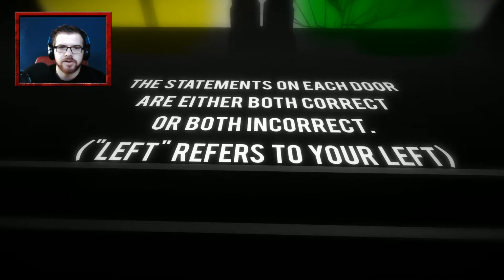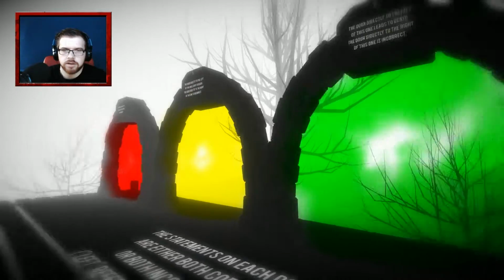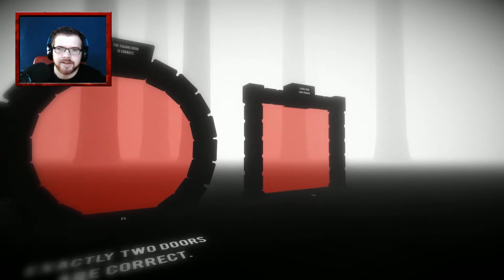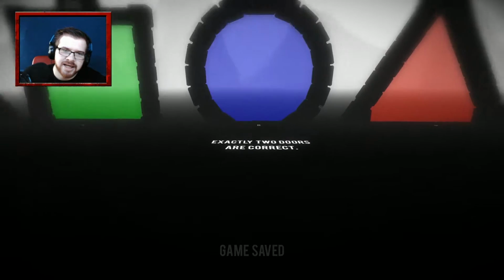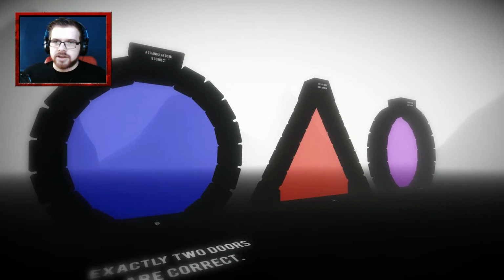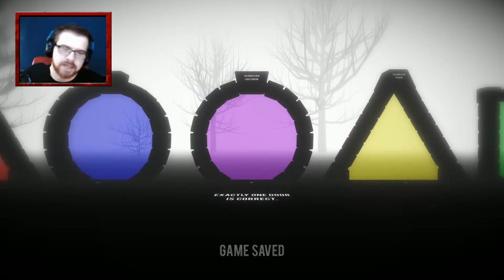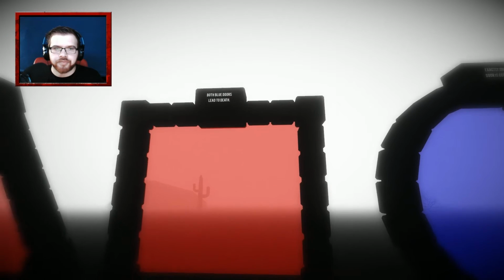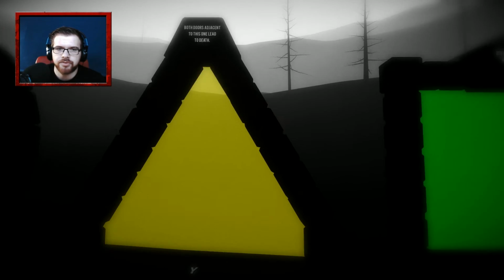Doors; #2 BIG TROUBLES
Doors the Game is here and what a wonderful game it is, about bacon (: We, today, encounter a big problem